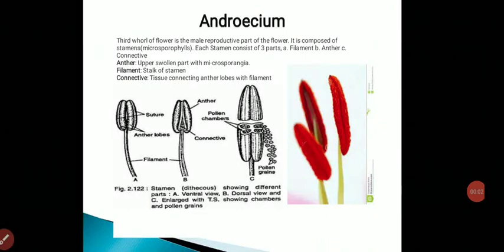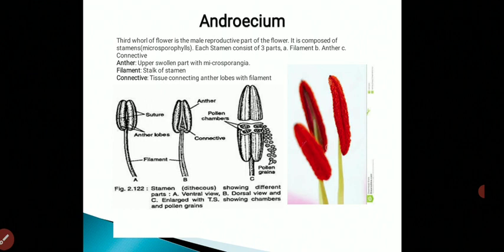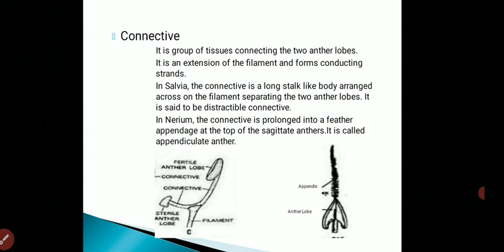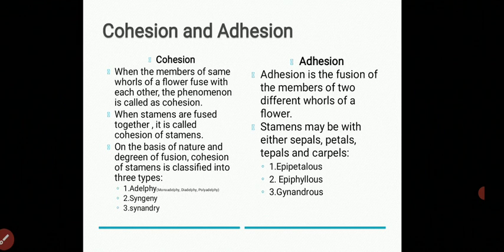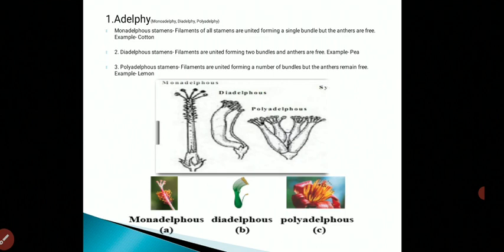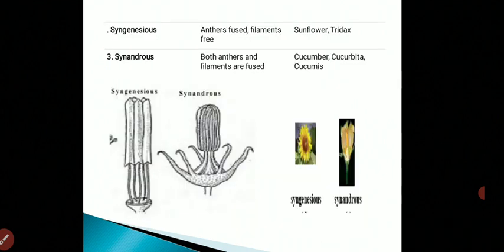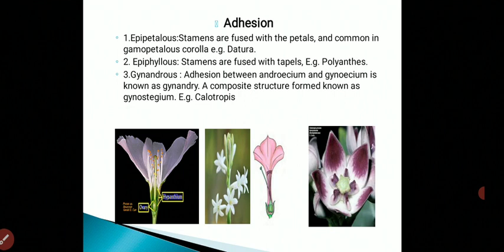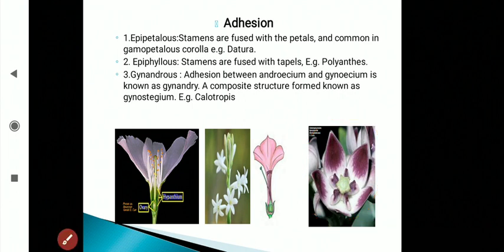F Y B Sc Plant Moprhology and Anatomy Androecium